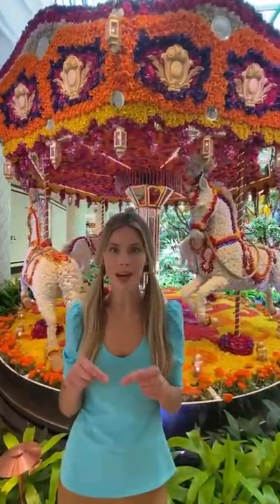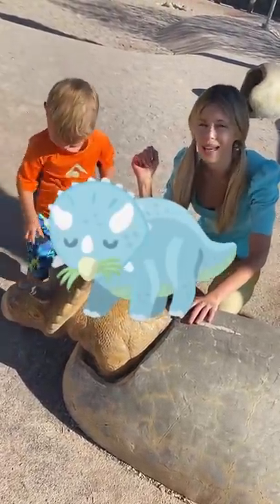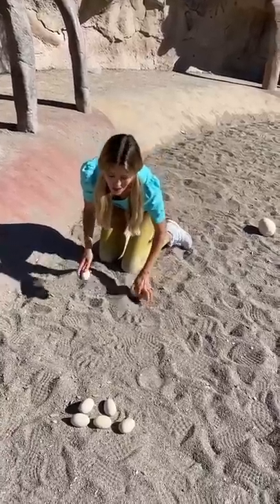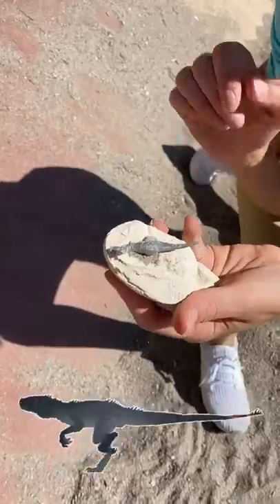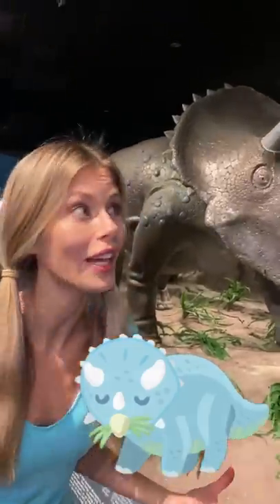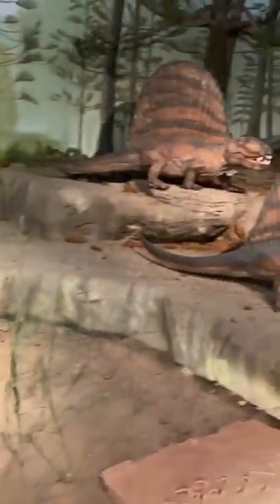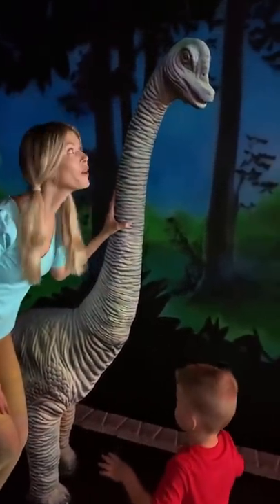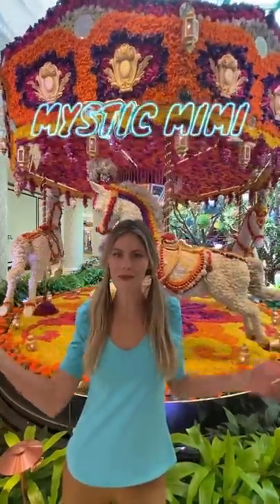Learn Dinosaurs for kids with Mystic Mimi. learn numbers and learn colors Educational video for kids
Mystic Mimi teaches amazing things about dinosaurs, numbers, animals, wild life, ABC’s, sciences, and many more discoveries for toddlers, kids and children! Join Mystic Mimi as she visits an amazing dinosaur museum exhibition, a dinosaur park and a dinosaur playground to go on a surprise dinosaur egg hunt to find dinosaur eggs, dinosaur fossils and dinosaurs! Watch as we find a Giant Dinosaur egg! Learn how to discover dinosaurs. Learn different dinosaurs for kids. Learn how to dig up dinosaurs.

After having 2 children of her own, she felt a calling to share her light and love with others. Mystic Mimi is an ever evolving student of life and loves to share her self taught knowledge and wisdom. I hope you enjoy watching just as much as I enjoyed creating!
How does a plant grow? How do animals eat food? How do animals see? How do animals see the world? How do animals do that? How do animals think? How do elephants sleep? How do elephants drink water? How do elephants eat? How do elephants sound? How do tigers roar? How do tigers react to cats? How do lions roar? Why do lions roar? Lions roaring compilation. What does the cow say? What does the farmer say? What does a farmer do? Life on a farm. What makes a farmer? How do vegetables grow? How does it grow? Where do fruits and vegetables come from? How does a tree Grow? Photosynthesis. How does a tree breathe? How do plants breathe? Nature is speaking. What nature can teach us about life. How can we help Mother Nature? How does a cow sound? Cow mooing sounds. Learn animal sounds. How a catterpillar becomes a butterfly. Life cycle of a butterfly. How do butterflies hear? What do butterflies see? What do butterflies look like? What is inside a fire truck? How many firefighters ride inside a fire truck? Learn about fire trucks for children. Garbage trucks for children. Learn about garbage trucks for kids. How does a garbage truck work? How does a recycling truck work? Where does Garbage go? Where does recycling go? How are balloons made? How it’s actually made. How do hot air balloons work? How airplanes are made for kids. How do airplanes fly? How are airplanes built? What are the seven wonders of the world? Seven wonders of the world for kids. How are marbles made? How are sprinkles made? What does a horse sound like? Horse sounds for kids. What does a pig sound like? Pig sounds for kids. What does a sheep sound like? Sheep sounds for kids. How are horse sounds made for movies? Sounds for movies. What does a duck sound like? Duck sounds for kids. How to make a duck sound. How car engines work for kids. How does a truck work? How do bees make honey? Where is the beehive? How bikes work. How does a bikes stay up? Invention of train. Why do trains make so much noise? Steam engines for kids. Trains for
Kids. How to make a lava lamp. How to make oobleck and why children love it. Healthy after school snacks. Healthy snacks you can buy. Easy healthy snack ideas. Snacks for kids. How to make healthy snacks for kids. Toddler snack ideas. How to make slime for beginners. How do I make slime? Simple and fun activities for babies. Simple and fun activities for Toddlers. Simple and fun activities for children. What does a penguin sound like? What do penguins eat? Penguin dance. Best learning videos for kids.
Do you want to learn about dinosaurs for children? Join Mystic Mimi as she visits an amazing dinosaur museum exhibition, a dinosaur park and a dinosaur playground to go on a surprise dinosaur egg hunt to find dinosaur eggs, dinosaur fossils and dinosaurs! Watch as we find a Giant Dinosaur egg! Learn how to discover dinosaurs. Learn different dinosaurs for kids. Learn how to dig up dinosaurs. What does a dinosaur look like? What are the names of the dinosaurs? I want to learn about dinosaur fossils! Teach kids how to count. Teach kids colors.
Find dinosaur fossils and dinosaur eggs dinosaureggs egghunt egg hunt dinosaur dinosaur I want to learn about dinosaurs for kids. How does a dinosaur sound like? How does a dinosaur become a fossil? what does a dinosaur sound like? What does a dinosaur look like? What does a dinosaur egg look like? How do you get a dinosaur egg? How do dinosaur eggs hatch?Jurassic park jurassicworld Jurassic world triceratops baby dinosaur hatching eggs for kids Tyrannosaurus rex Blippi kids videos learn kids learning learn colors learn numbers
toy review Ryan’s toy review abby hatcher hatchimals preschool homeschool science toys fun  educational
peppapig baby shark godzilla vs Kong  cocomelon song music nursery rhymes

Mystic Mimi assists in children’s vocabulary, comprehension and gives valuable wisdom both parents and kids will enjoy. Mystic Mimi loves exploring play places, museums, zoo, natural habitats, wildlife, oceans, and everything our natural world has to offer! She loves creating, dancing, playing, funny singing and exploring!